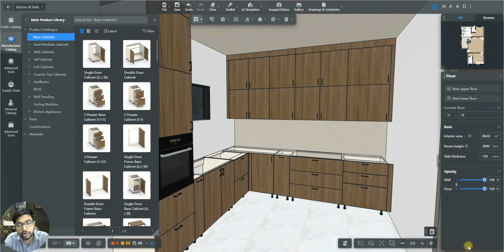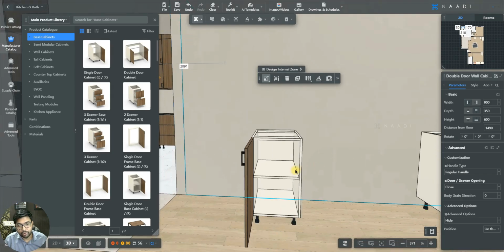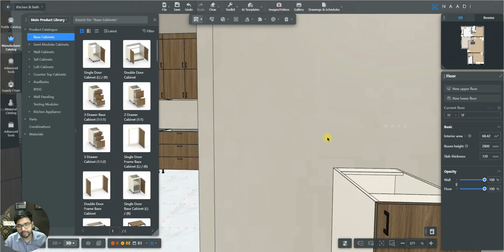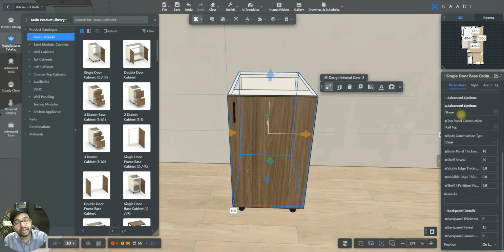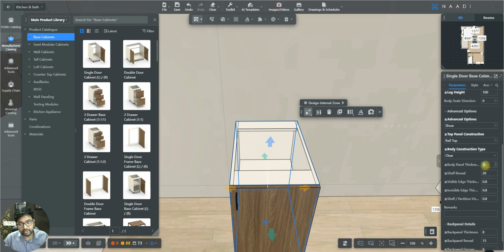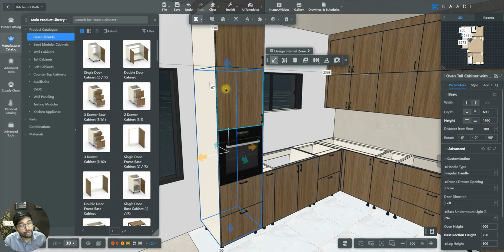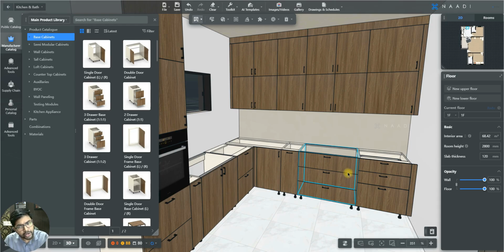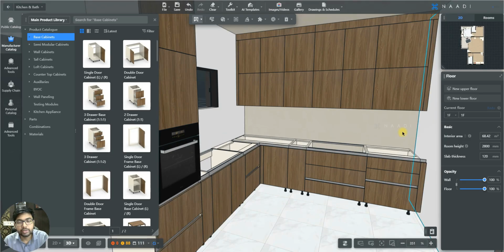NAADI Onboarding I 4️⃣ NAADI Kitchen Cabinet Parameters Tutorial | Dimension, Type & Other settings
NAADI Onboarding I 4️⃣ NAADI Kitchen Cabinet Parameters Tutorial | Dimension, Construction type & Other cabinet settings

This video is the second part of our 5-day professional onboarding program, created for interior designers, kitchen designers, COOHOM users, and design teams looking to master end-to-end kitchen design workflows in NAADI.

While Day 1 focused on platform fundamentals, Day 2 dives deep into Kitchen Design, covering everything from cabinet catalogs to smart decor placement—using NAADI’s advanced tools and intelligent workflows.

4️⃣ Section 4 - Kitchen Cabinet Parameter

Learn how to edit and control kitchen cabinet parameters such as width, depth, height,  handle type, cabinet construction type and clearances. This section ensures your designs meet real-world manufacturing and installation requirements.